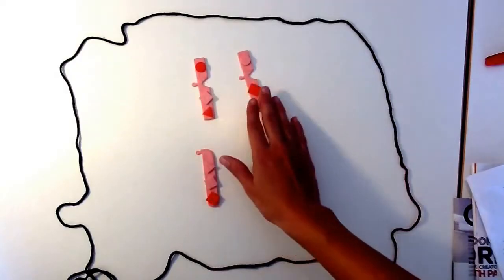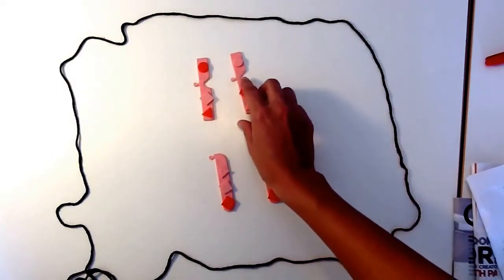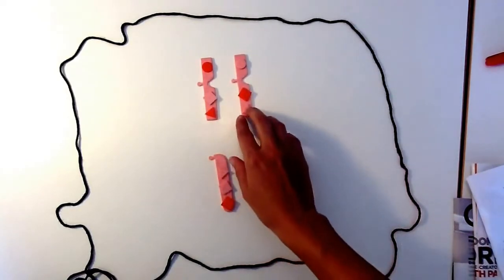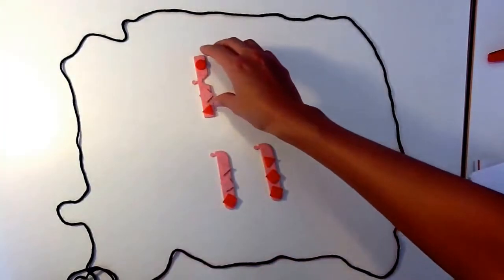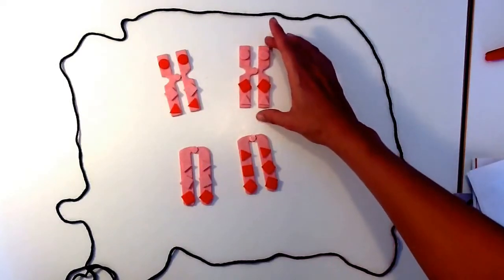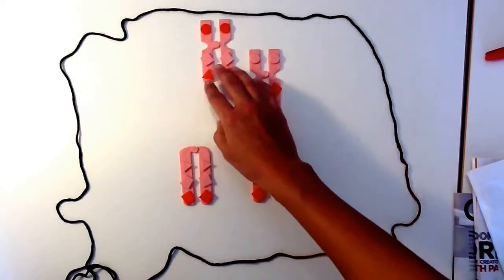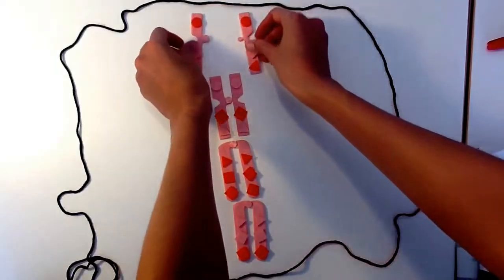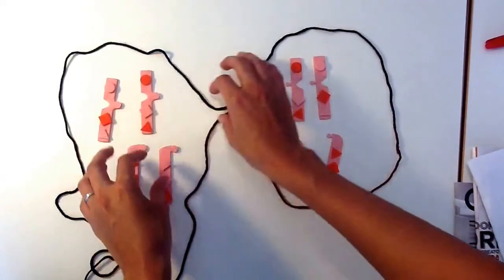Demonstration of a cell with two sets of chromosomes dividing by mitosis.